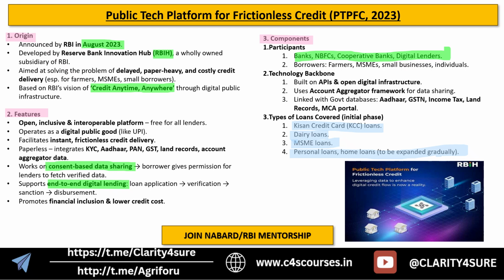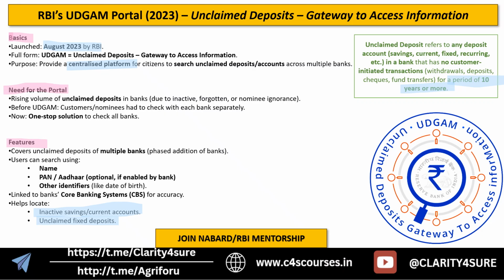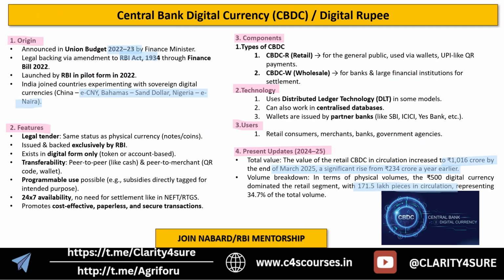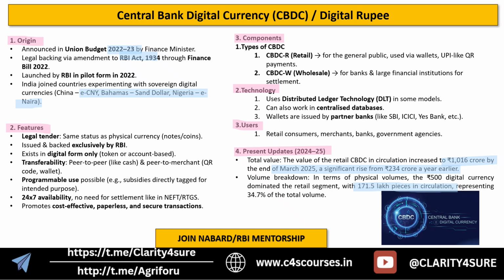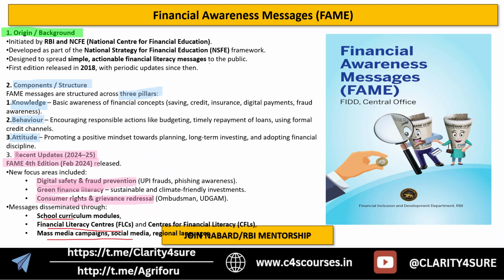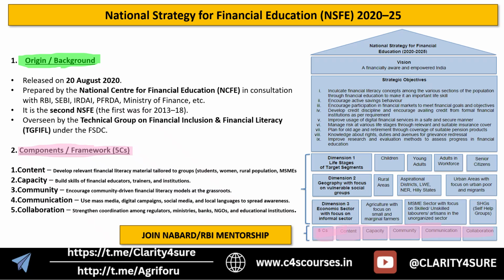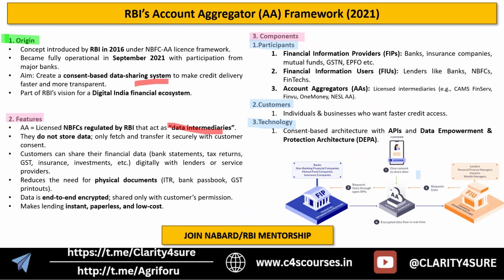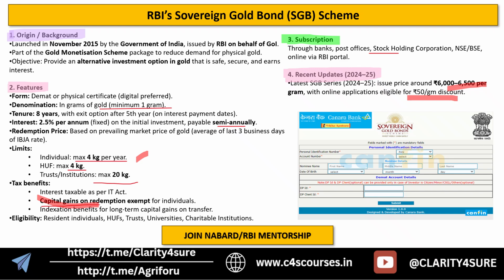Top RBI Schemes & Initiatives 2025 🔥 | Must-Know Topics for RBI Grade B Exam 2025 (Phase 1 & 2)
📘 RBI Grade B 2025 Current Affairs – Complete Guide to RBI Schemes & Initiatives (2024-25 Updates) Covering Retail Direct, UDGAM, CBDC, PIDF, FAME, SGB & more — explained with origin, features, objectives & exam pointers for RBI Grade B 2025 Phase 1 & 2.
🕒 TIMESTAMPS – Navigate Easily 👇
00:00 – Introduction: Why RBI Initiatives Matter for RBI Grade B 2025
00:40 – RBI Retail Direct Scheme (RDS) – Direct G-Sec Investment for Individuals
02:05 – Integrated Ombudsman Scheme (RB-IOS 2021) – “One Nation One Ombudsman”
03:55 – Public Tech Platform for Frictionless Credit (PTPFC 2023) – Digital Lending Revolution
05:30 – UDGAM Portal (2023) – Track Unclaimed Deposits with Ease
06:45 – Central Bank Digital Currency (CBDC – Digital Rupee) – Retail & Wholesale Models
08:20 – Payment Infrastructure Development Fund (PIDF 2021) – Boosting Rural Digital Payments
09:55 – Financial Awareness Messages (FAME 2024) – Financial Literacy in Action
11:10 – National Strategy for Financial Education (NSFE 2020-25) – The 5C Framework
12:35 – Account Aggregator Framework (AA 2021) – Consent-Based Data Sharing
14:00 – Sovereign Gold Bond Scheme (2015 → Present) – Safe Gold Investment Option
15:15 – Quick Revision Recap + Exam Pointers
16:10 – PDF Download 📥 & Telegram Link 📲
16:40 – Closing Remarks & Next Video Teaser 🎯

This video covers every important RBI initiative asked in RBI Grade B 2025 Phase I & II, NABARD, SIDBI, SEBI, PFRDA exams — with origin, objectives, features & latest updates (2024-25).

🧩 Schemes Covered:
1️⃣ RBI Retail Direct Scheme (2021)
2️⃣ Integrated Ombudsman Scheme (2021) – “One Nation, One Ombudsman”
3️⃣ UDGAM Portal (2023) – Unclaimed Deposits Tracker
4️⃣ CBDC / Digital Rupee – Retail & Wholesale Models
5️⃣ Payment Infrastructure Development Fund (PIDF – 2021)
6️⃣ Financial Awareness Messages (FAME – 2024)
7️⃣ National Strategy for Financial Education (NSFE 2020-25 – 5C Framework)
8️⃣ Account Aggregator (AA) Framework (2021)
9️⃣ Sovereign Gold Bond Scheme (2015-ongoing)

🚀 Key Takeaways:
• 2025 updates & exam tricks
• One-page PDF Notes 📥 in Telegram
• Ideal for Revision & Descriptive Answers

🎓 Stay Ahead with Clarity4Sure (C4S)